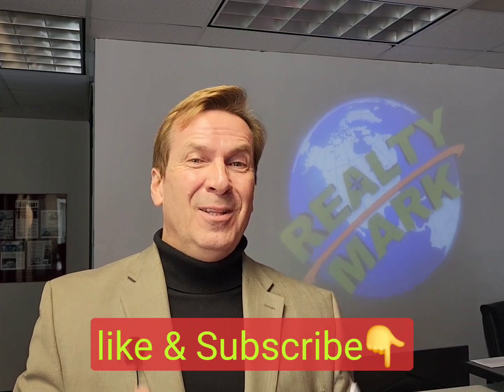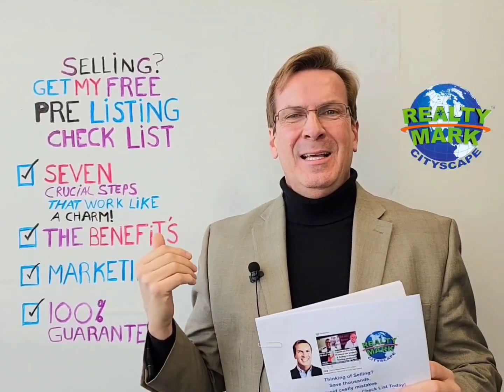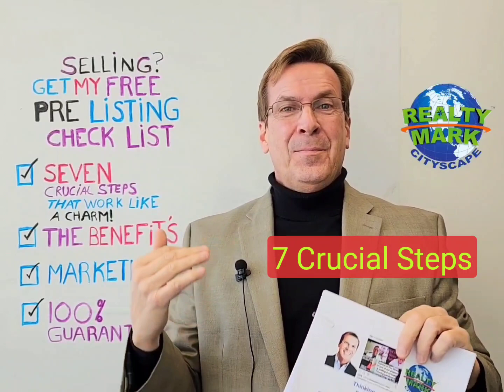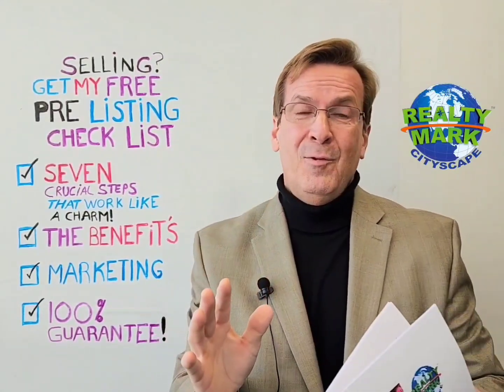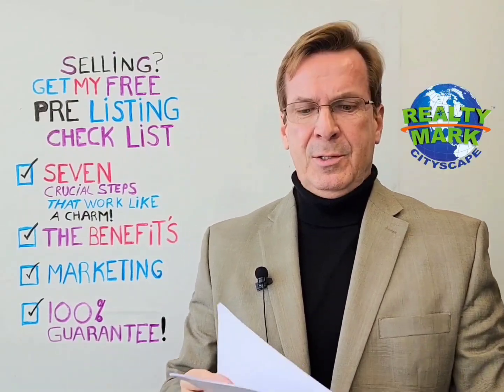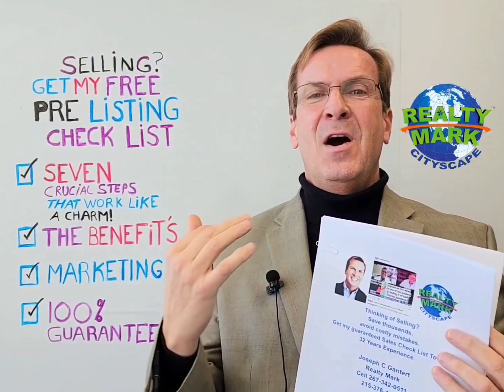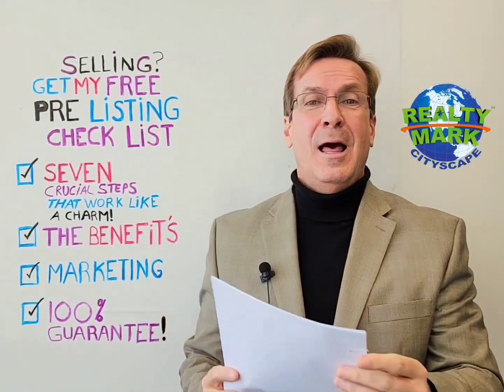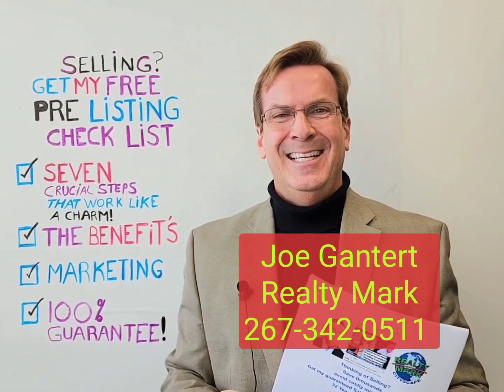"Essential Preperations: 7 Crucial Steps Before Selling Your Home"👇👇 see below in Description.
What's your home value in today's market? FREE  Instant quote  click link below NOW. 👇👇
Frustrated about the selling process? I can help. Get my "7 Essential Steps"  before selling. 👇

Save Thousands avoid costly mistakes. Put 34 Years full time experience in your corner today . All agents are not created equally. See and feel the difference. Let's talk you'll be glad you did.